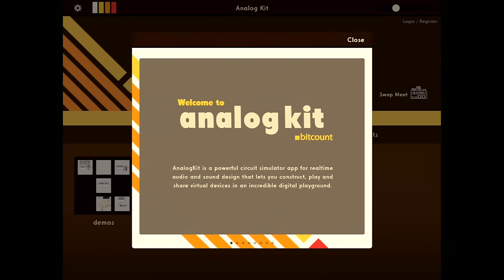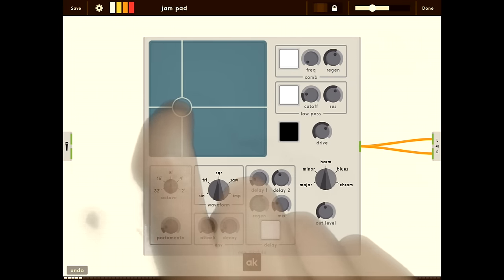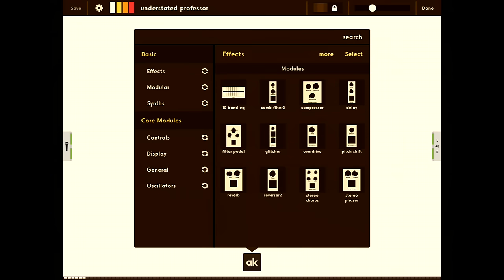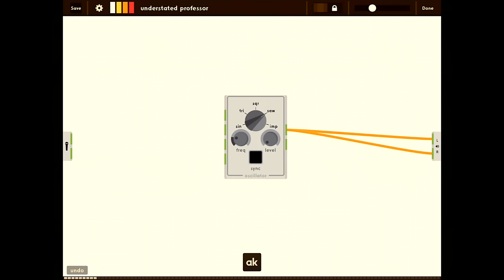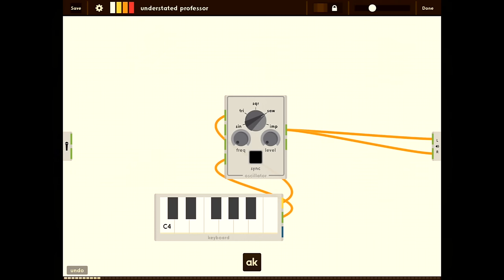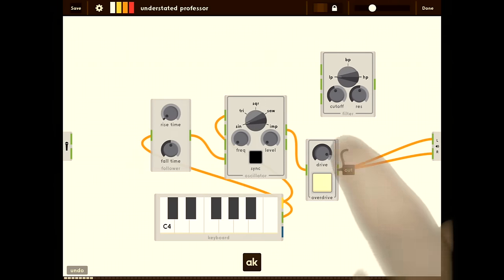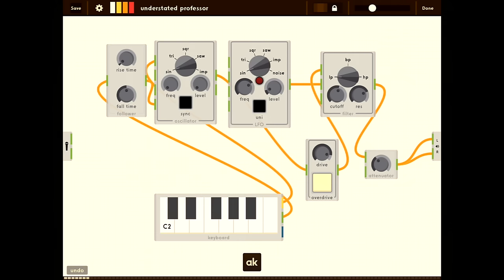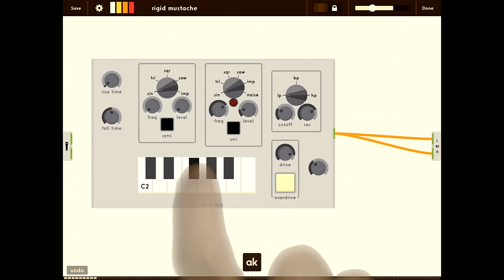AnalogKit - Getting Started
Getting started with AnalogKit on the iPad. We explain some basic usage of the app, and build a simple synthesizer.